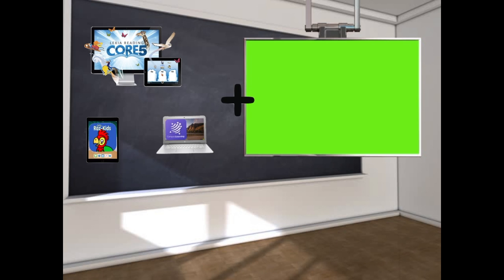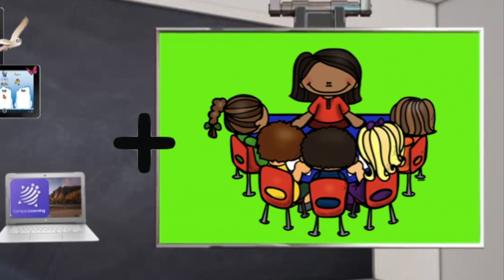What is Blended Learning